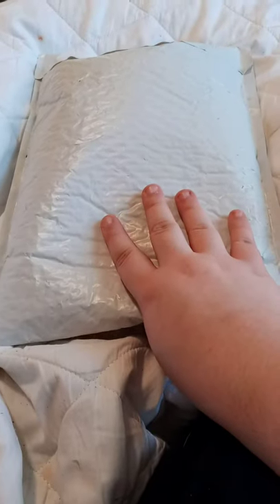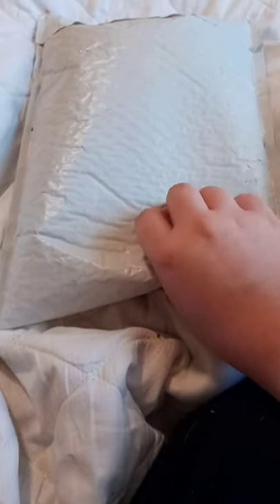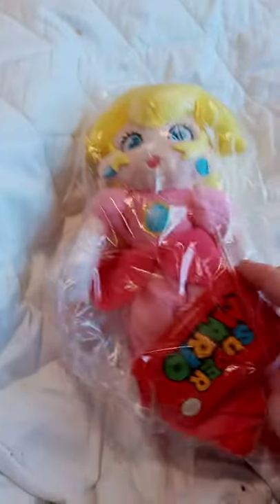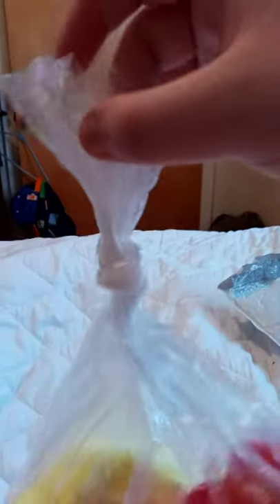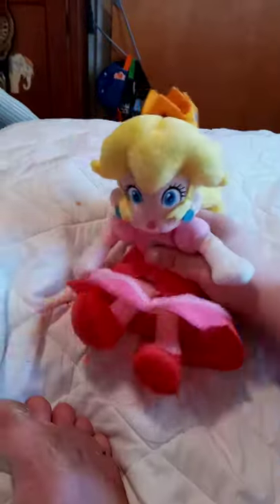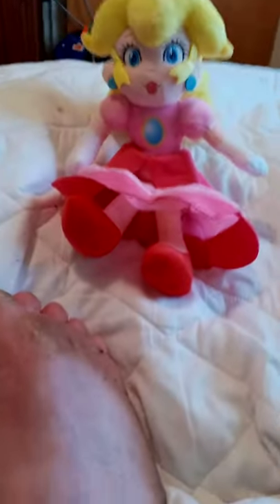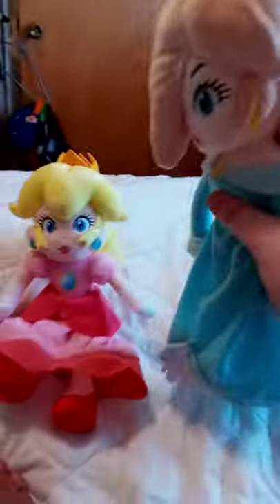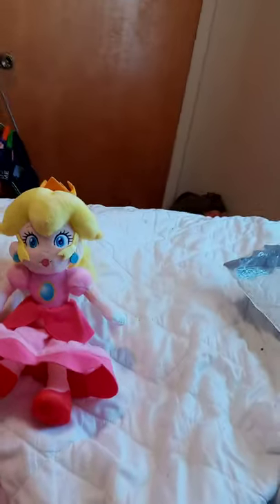Good Stuff Super Mario Princess Peach Plush Unboxing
Yes I did a comparison with the Rosalina plush also made by Good Stuff